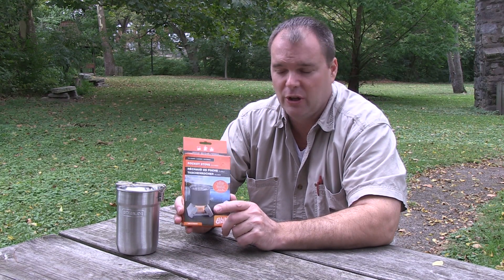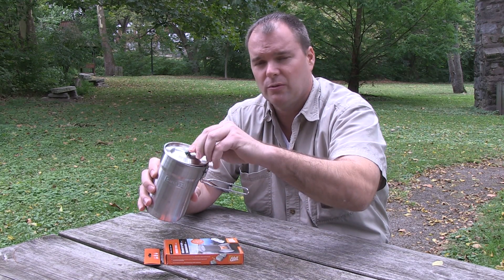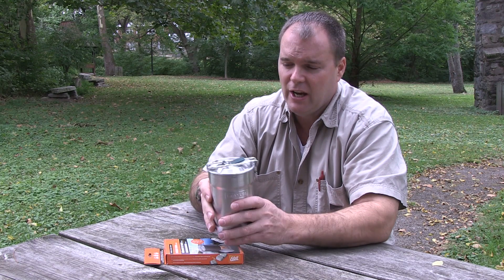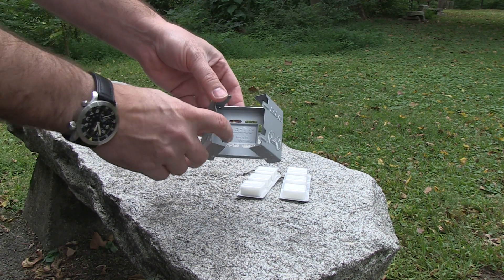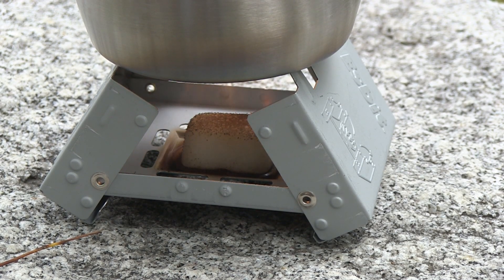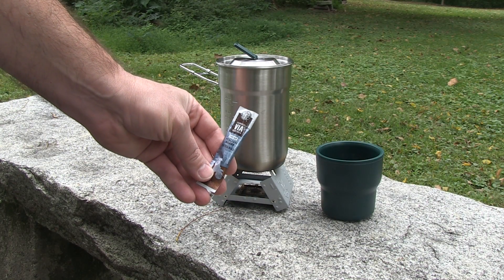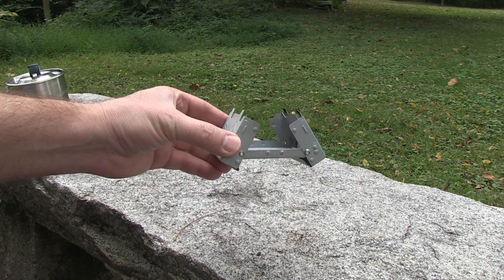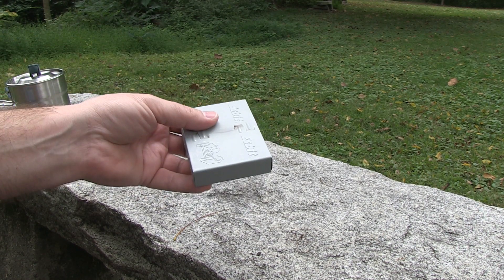Esbit Pocket Stove, review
Author Daniel Putkowski tests the Esbit Pocket Stove with the Stanley cook pot combo. These are great items for camping, your get home bag, or your bug out bag, or just to have in case the power goes off.